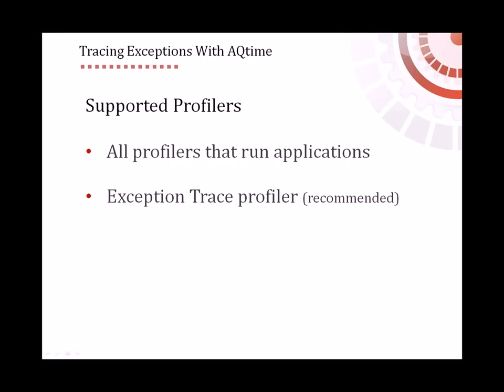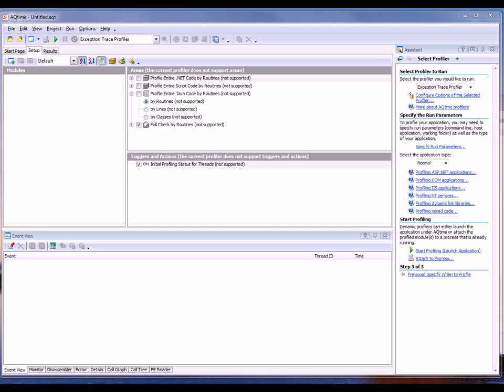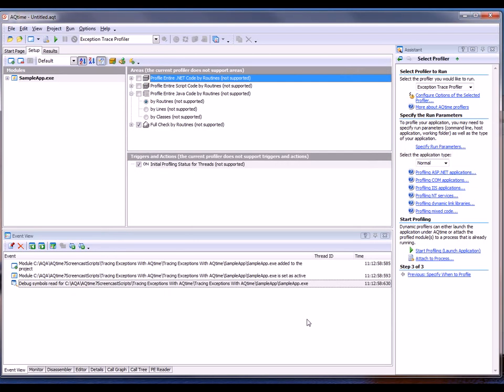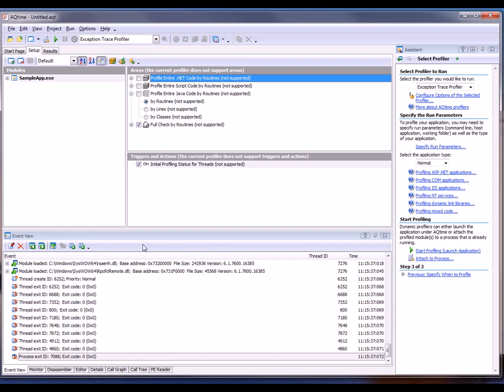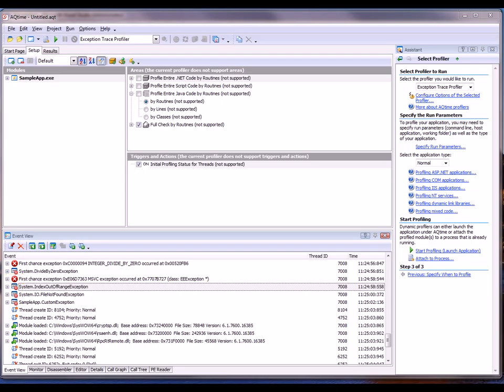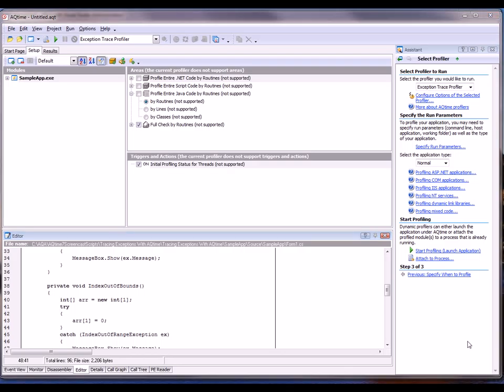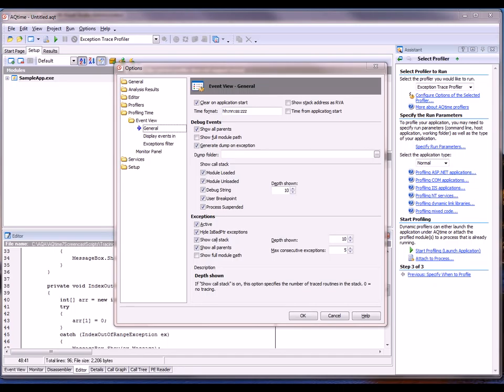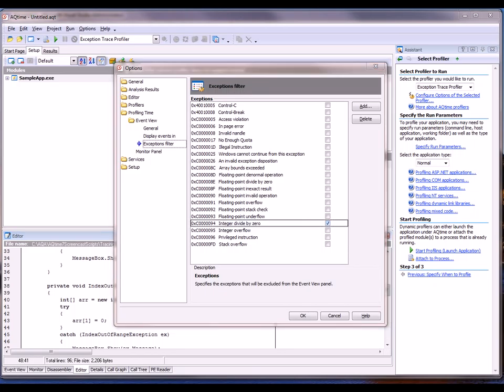Tracing Exceptions With AQtime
All AQtime profilers launching the application to be profiled can trace exceptions within the application. They monitor the application execution and post information about exceptions that occur to the Event View panel.

This video demonstrates how you can use a special Trace Exception profiler to quickly trace exceptions that occur during the application execution. From this video, you will learn how to:

- Enable logging exceptions to the Event View panel.

- Distinguish between the exceptions occurring in unmanaged code and the exceptions occurring in managed code.

- View the hierarchy of function calls that led to an exception.

- View the source code of call stack routines.

- Command AQtime to generate dumps on exceptions.

- Filter exceptions.